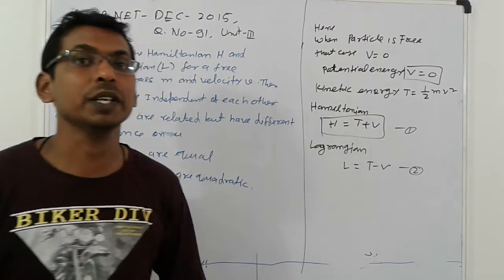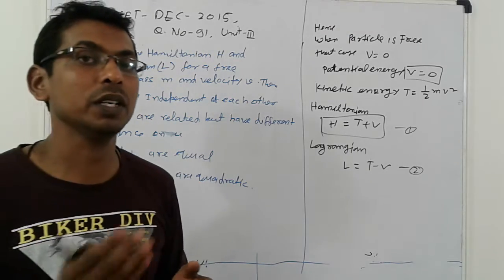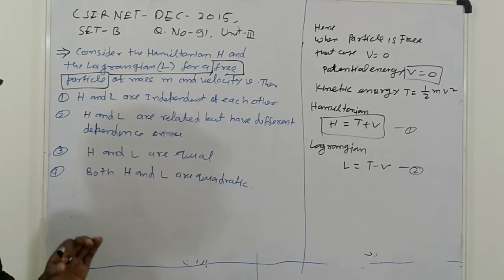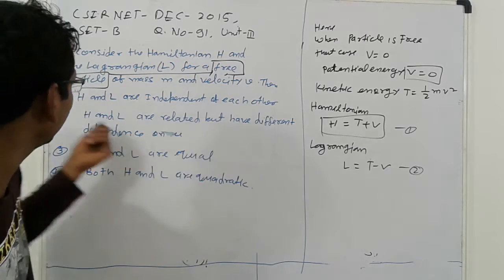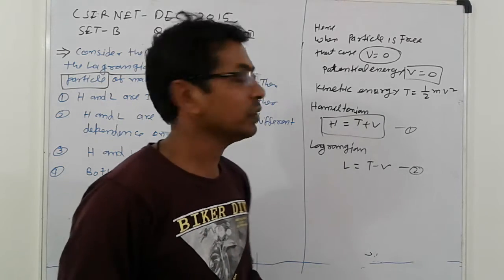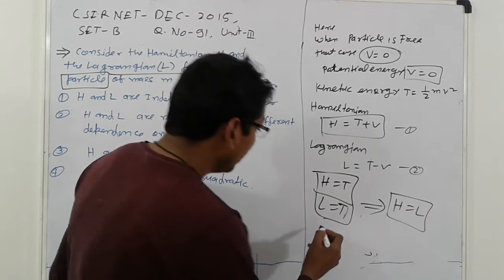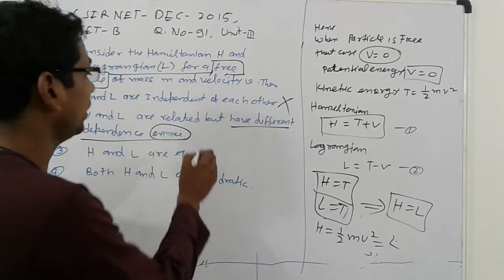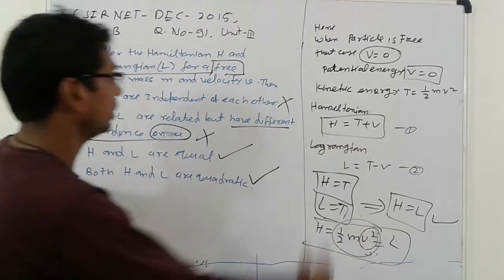CSIR NET DEC-2015 Q.NO-91 SET-B MATHS ANSWER- CLASSICAL MECHANIC (LAGRANGIAN AND HAMILTONIAN) -HINDI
THIS VIDEO LECTURE   WILL HELP BASIC SCIENCE STUDENTS AND ALSO CSIR NET/GATE/JAM . (HINDI+ENGLISH)

CSIR NET DEC-2015 Q.NO-91 SET-B MATHS ANSWER,
CLASSICAL MECHANIC (LAGRANGIAN AND HAMILTONIAN) FOR FREE PARTICLE,